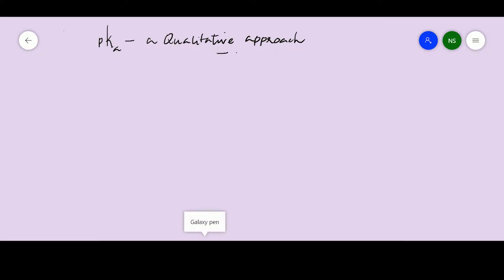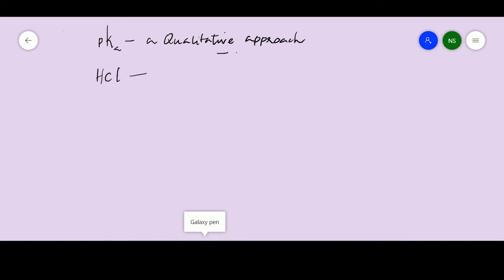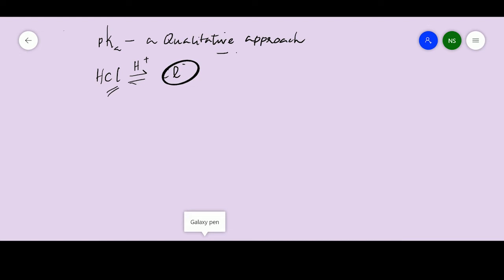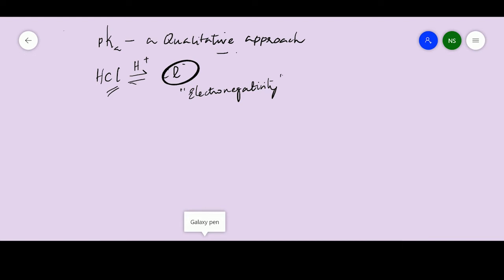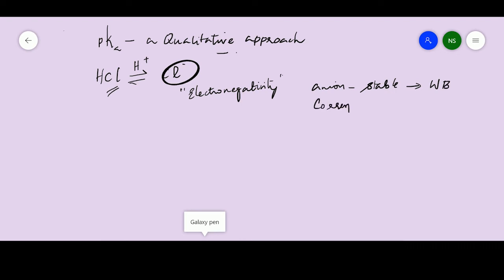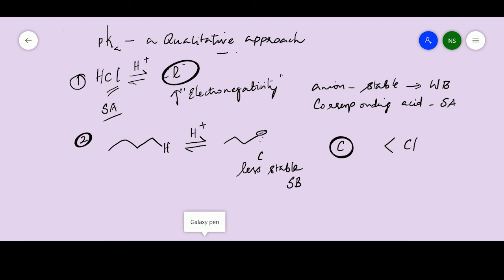pKa - A qualitative approach | short | Organic chemistry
In my next video, I'm going to discuss the factors affecting pKa values.